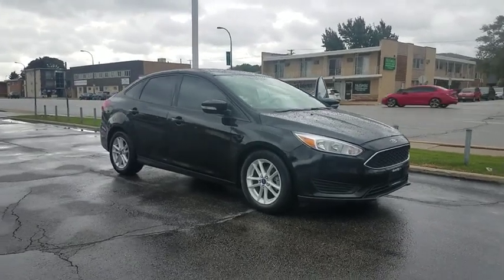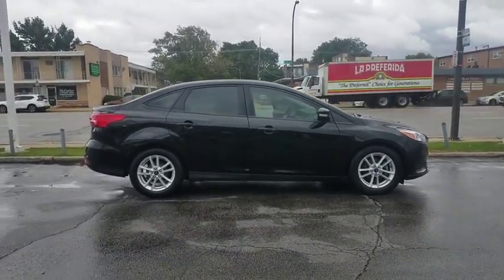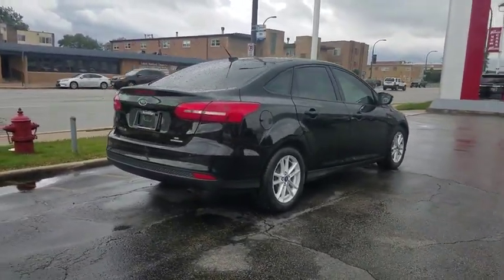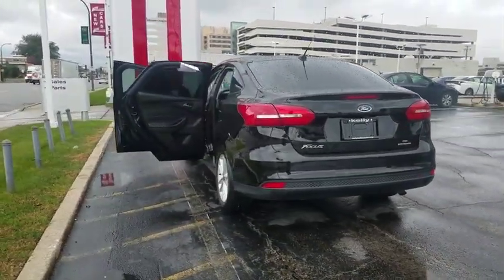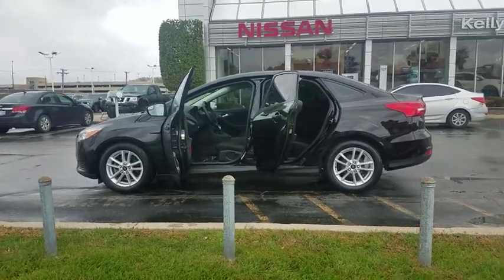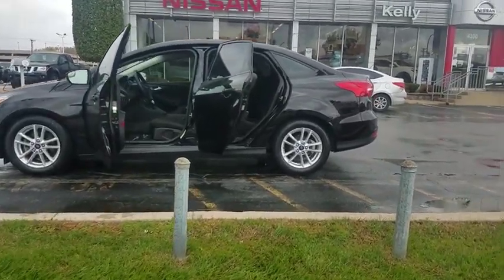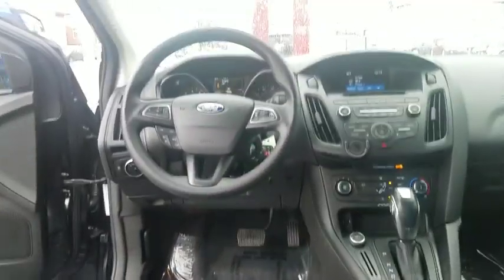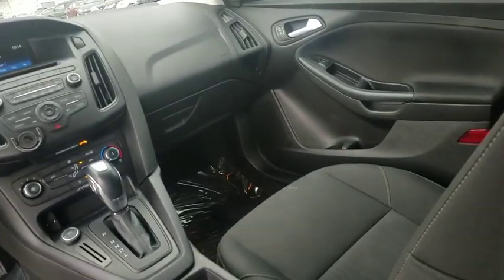2016 Ford Focus Oak Lawn, Countryside, Chicago, Orland Park, Alsip, IL R0315A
BLACK Used 2016 Ford Focus available in Oak Lawn, Illinois at Kelly Nissan Oak Lawn. Servicing the Countryside, Chicago, Orland Park, Alsip, IL area.

4300 W. 95th Street